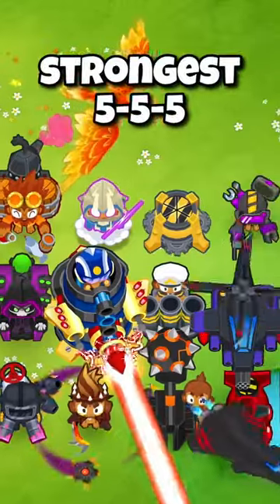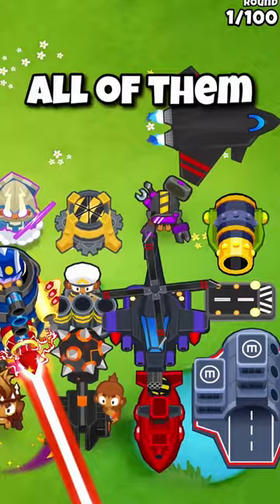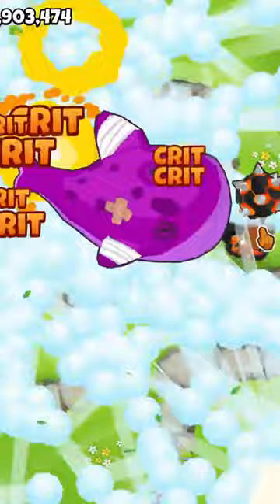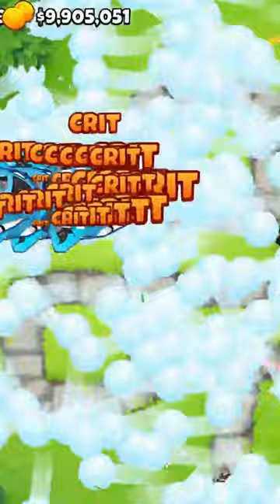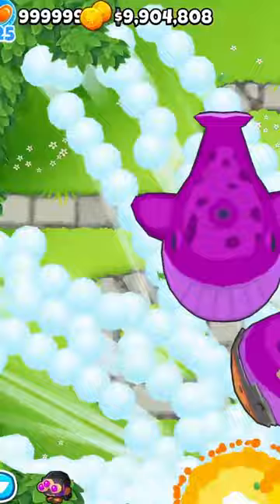5-5-5 Dart Monkey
This video is all about comparing the 5-5-5 monkeys in the game Bloons Tower Defense 6. We take a close look at the abilities and upgrades of each monkey and analyze which ones are best suited for certain situations. Whether you're looking for tips and tricks for BTD6 or just curious about which monkey is the strongest, you won't want to miss this video!

► Bloons stuff

Have Fun!